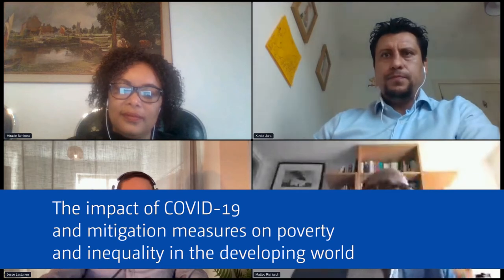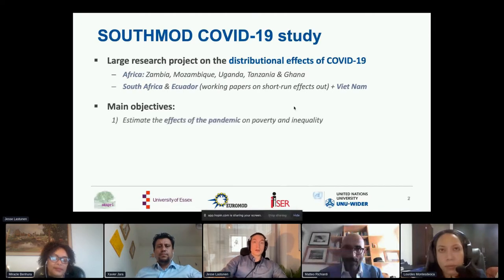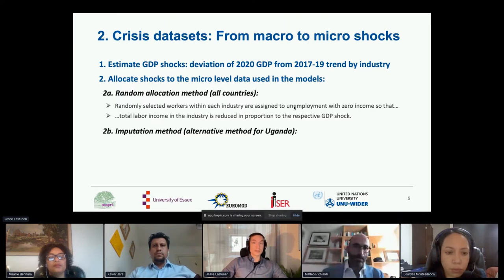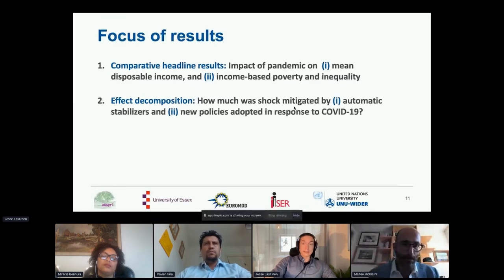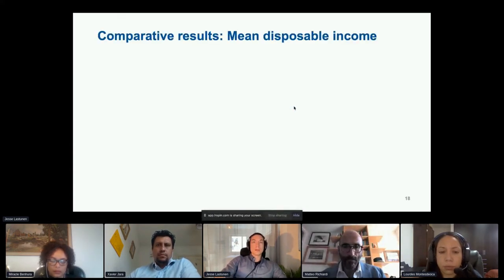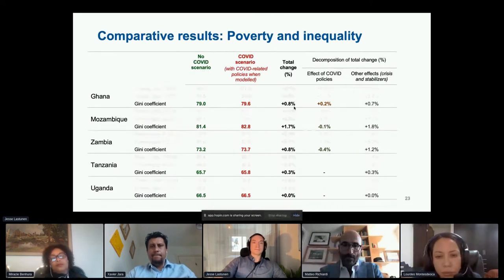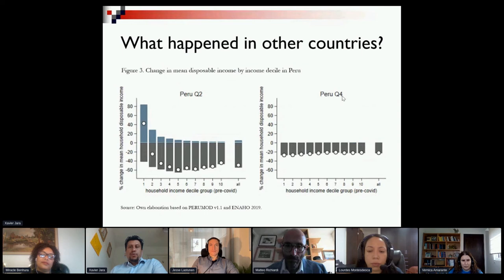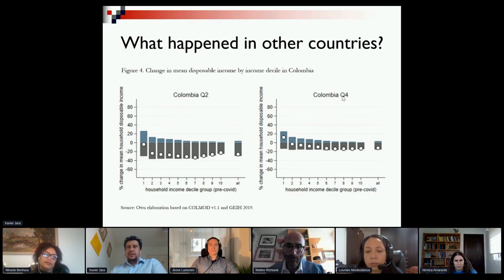3.4 The impact of COVID 19 and mitigation measures on poverty and inequality in the developing world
This session discusses how incomes have suffered in select African and Latin American countries in a comparative manner, and in how far public policies have been successful alleviating the pressures of the pandemic on poverty and inequality. While the session will mostly look at the outcomes over the course of 2020, it will also discuss the immediate impacts of public policies for Ecuador.

The session is chaired by Matteo Richiardi, with presentations by Jesse Lastunen, Pia Rattenhuber, Lourdes Montesdeoca and Xavier Jara, and with Miracle Benhura and Veronica Amarante as discussants.